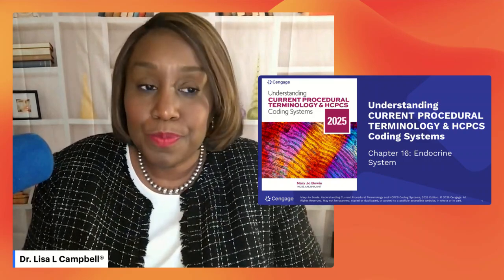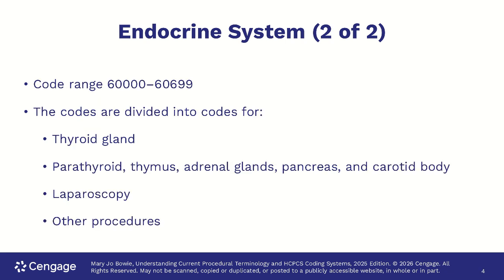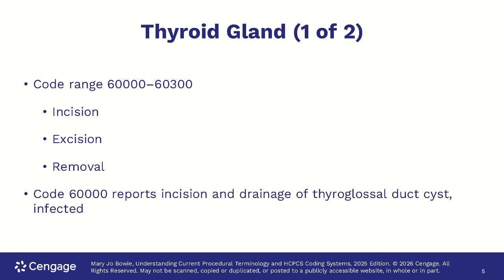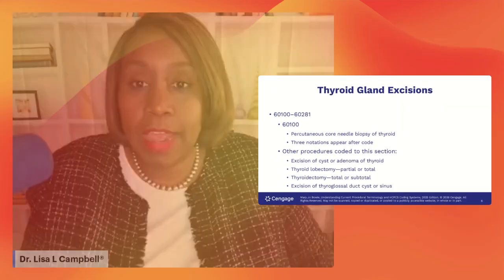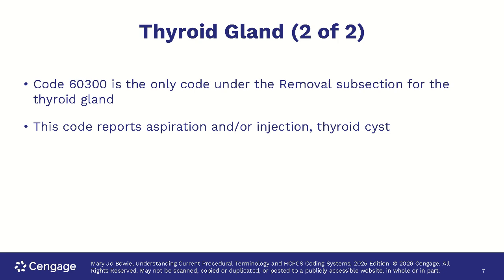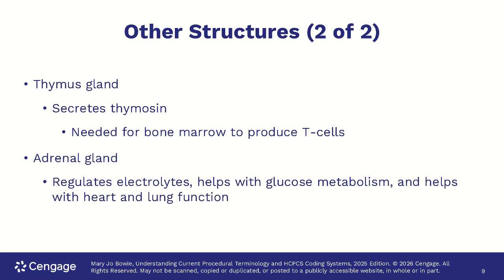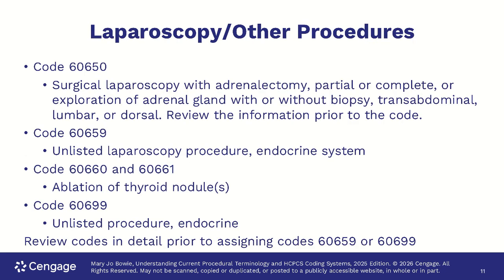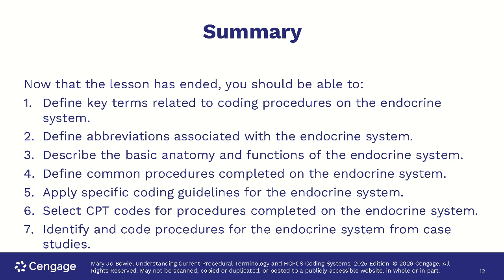Week 6-Introduction to CPT/HCPCS Coding (Chapter 16)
In this presentation, Dr. Lisa L. Campbell presents Chapter 16 from Understanding Current Procedural Terminology and HCPCS Coding Systems, 2025 Edition by Mary Jo Bowie. This session provides an in-depth look at CPT coding for endocrine system procedures, covering thyroid, parathyroid, adrenal glands, pancreas, and more.

🔍 What You’ll Learn:

✅ Key terms and abbreviations related to endocrine system coding
✅ The anatomy and function of the thyroid, parathyroid, thymus, adrenal glands, and pancreas
✅ CPT coding for thyroidectomy, adrenalectomy, parathyroidectomy, and endocrine biopsies
✅ Proper documentation and coding for hormone-related procedures and laparoscopic surgeries
✅ Differentiating between open and laparoscopic endocrine procedures
✅ Guidelines for CPT code selection, including unlisted procedures and ablation techniques
✅ Use of modifiers, surgical guidelines, and medical necessity considerations